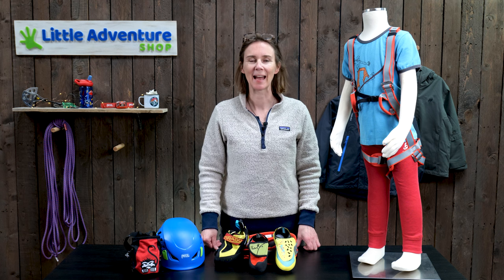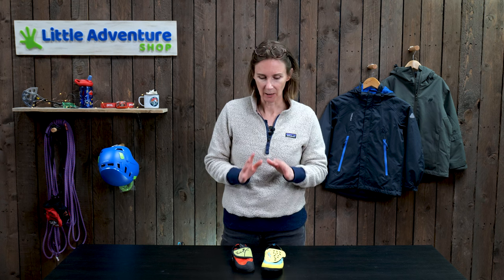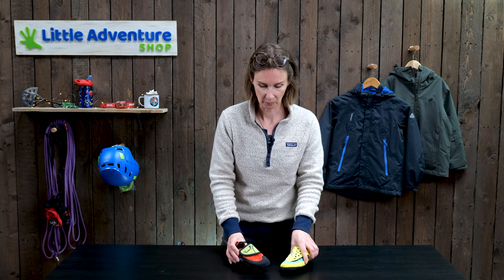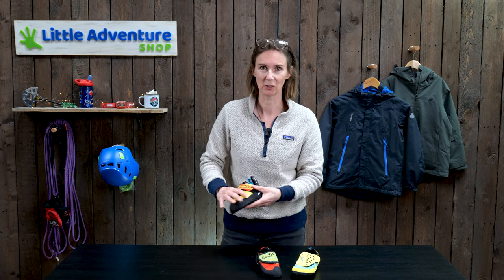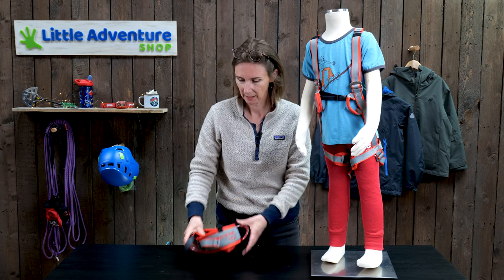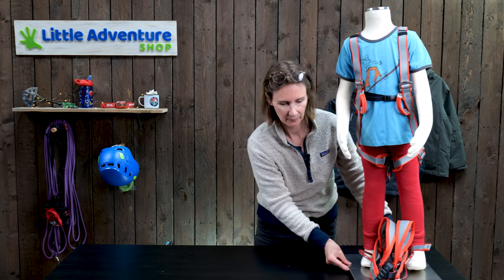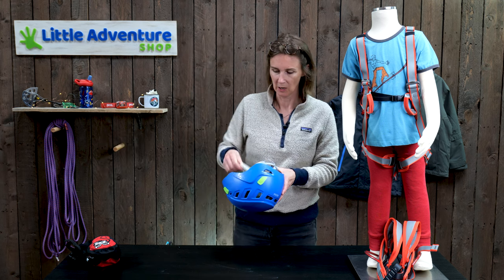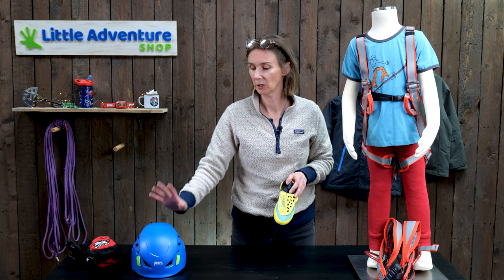Climbing gear for kids, the basics - What you need to know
More and more children are learning to climb these days as it is so easy to turn up at your local climbing wall and have a go. The classic way children are first introduced to climbing is through a birthday party at and indoor wall. The children have a great time and want to go back and before you know it, as a non-climbing parent you will have signed them up on a beginners course.

So we wanted to help those of you that don’t yet climb yourselves to understand the key pieces of climbing gear that your child will need as they start to learn to climb. This video is aimed at those of you that have no climbing experience and hopefully will make you feel a bit more knowledgable about which climbing gear is appropriate for your child.

0:00 Introduction
0:45 Climbing Shoes
2:15 Harness
3:47 Chalk Bag
4:29 Climbing Helmet